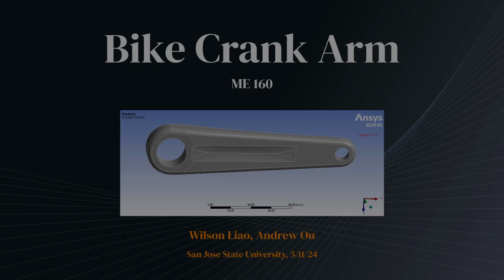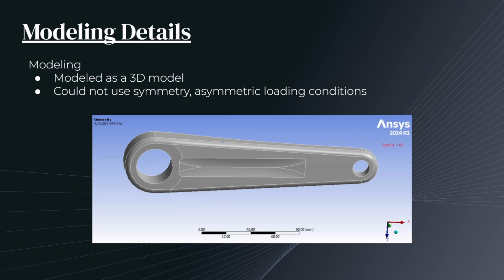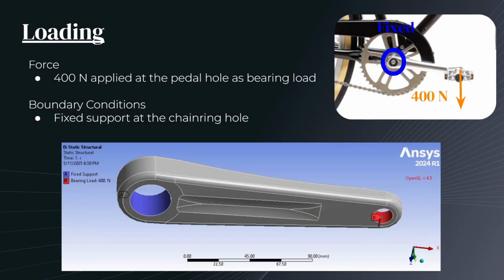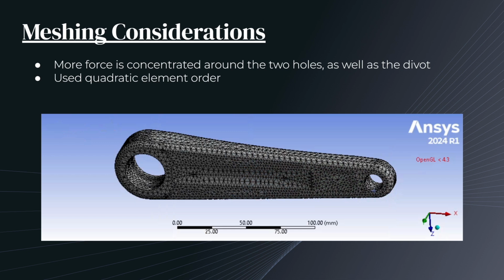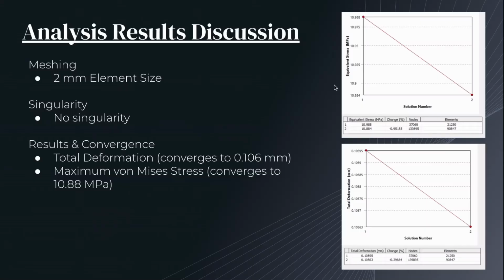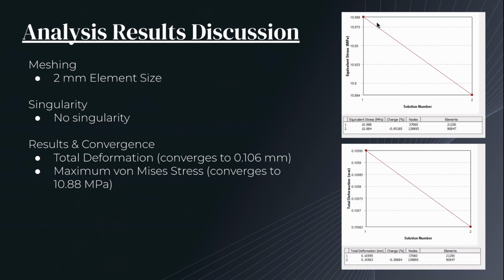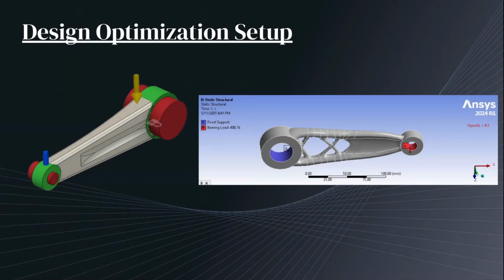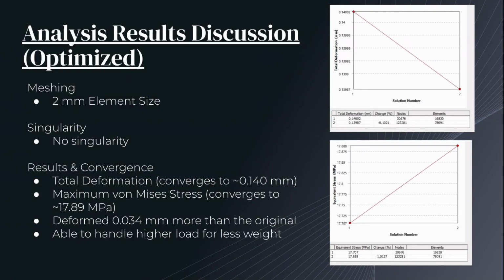ME 160 Project Bike Crank Arm - Andrew Ou and Wilson Liao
ME 160 Project Video By Andrew Ou and Wilson Liao